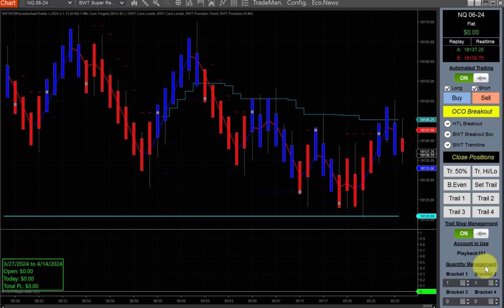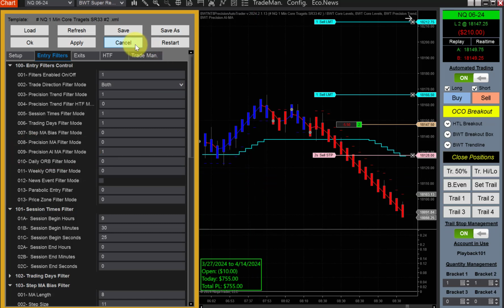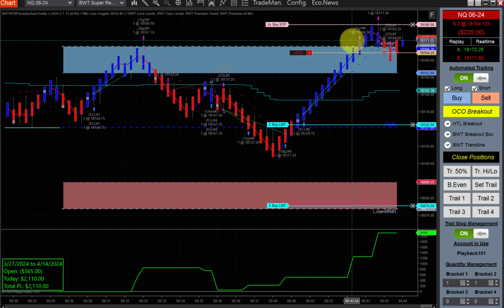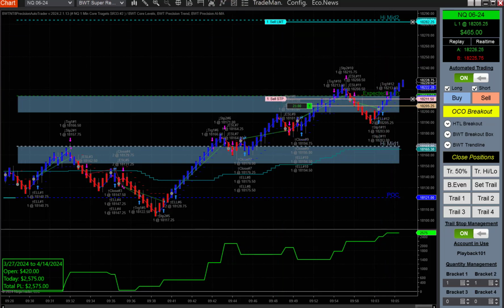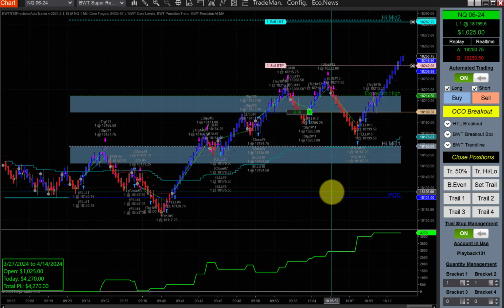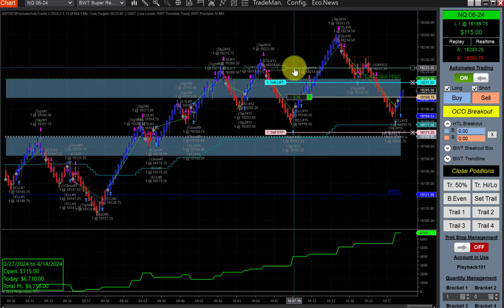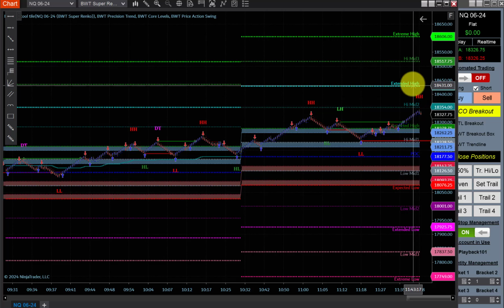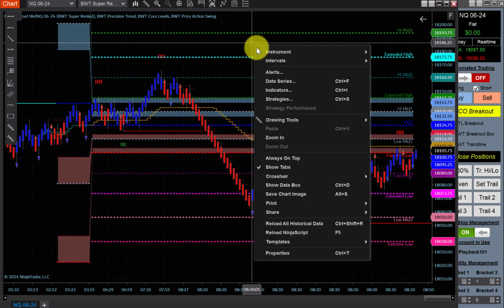BWT Autotrader Core Targets and New Features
Learn about the awesome capability of the BWT Autotrader and The BWT Core Levels.

Since 2003 Blue Wave Trading has been helping traders across the globe.
Our new BWT Core Levels is a Game Changer, a disruptor in the trading world.

Now you have a roadmap where to lean on the Buy or Sell side and trade with the Smart Money.

In todays fast moving markets like the NQ Our Hybrid or Full Automation software can keep up and execute fast, accurate and manage your positions and give you an edge.

BWT Core Trading Room

Public is welcome no charge to join. See our charts, watch us trade, Members area for sharing trading education, ideas, Autotrader settings and more, Join Us!

I Qualified for an Evaluation Account in ONE DAY with the BWT Core Levels. Live Trading with the BWT Autotrader

I Qualified for a 50k Evaluation Account in ONE DAY with the BWT Core Levels. Live Trading with the BWT Autotrader

BWT VLog#21424